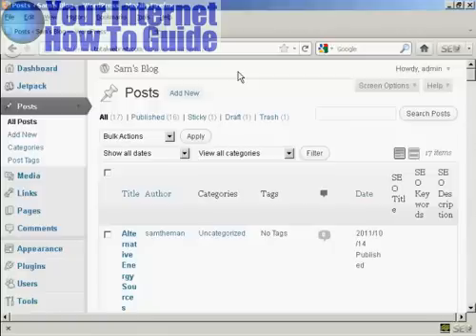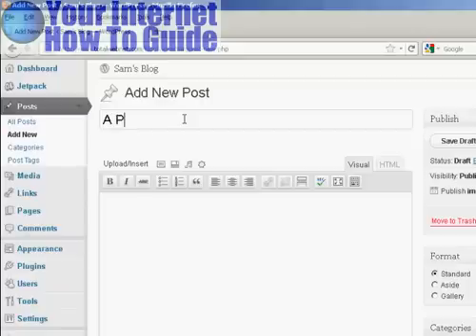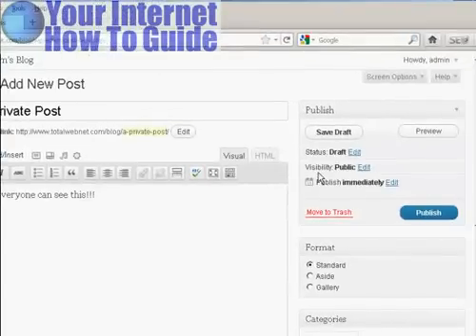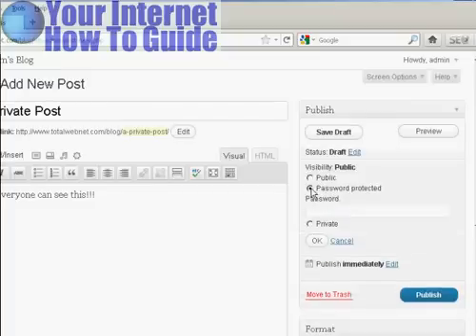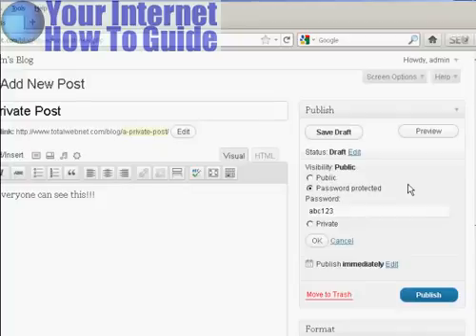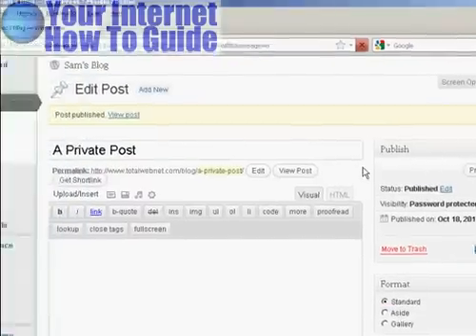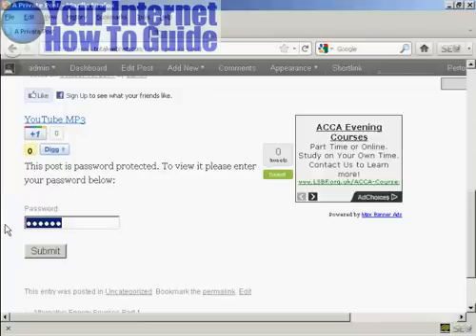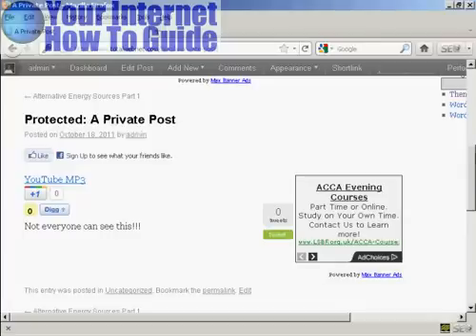Create A Password Protected Or Private Post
creating a password protected post or private post.